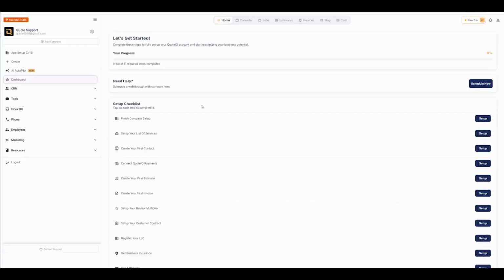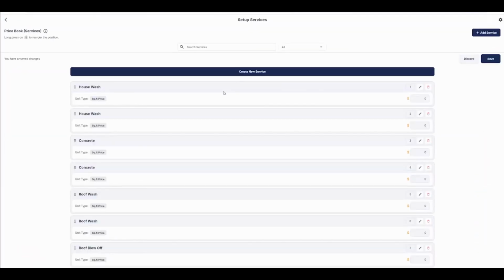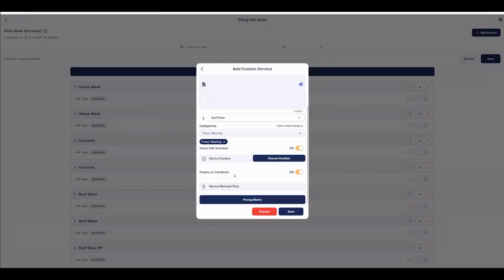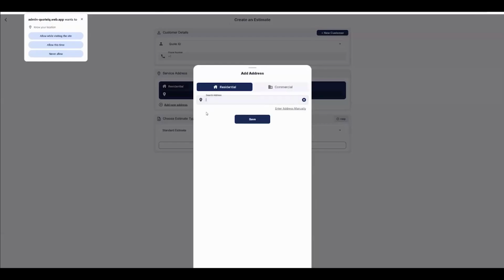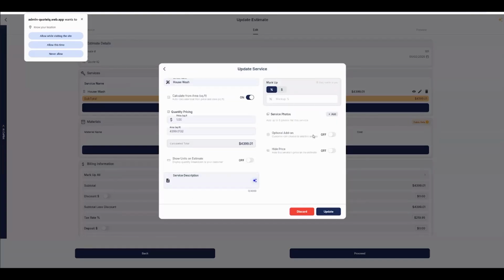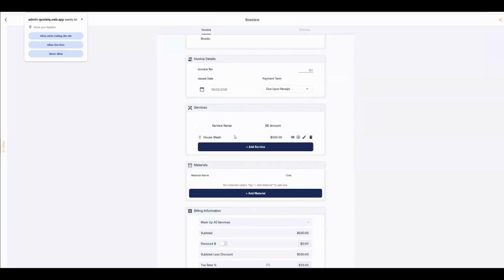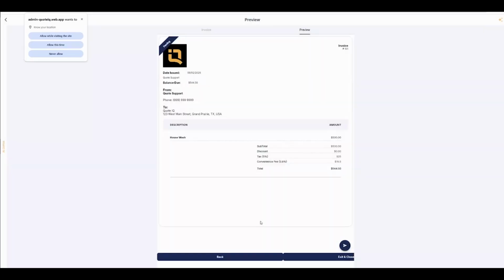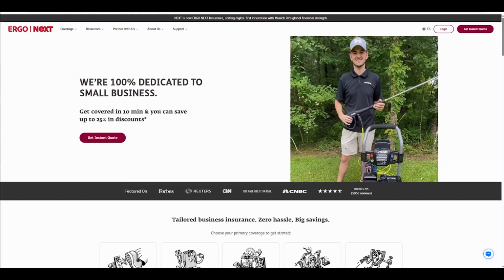QuoteIQ Setup Walkthrough 2026: How to Set Up Your Field Service CRM — Full Tutorial for Contractors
This QuoteIQ setup walkthrough shows new users how to set up QuoteIQ from start to finish — company profile, Price Book, contacts, estimates, invoices, payments, and the Review Multiplier — so home service contractors can start quoting, scheduling, and getting paid from one app. Follow along step by step to get your account fully configured on day one.

QuoteIQ is an all-in-one field service management CRM built for contractors and home service businesses — lawn care, pressure washing, cleaning, landscaping, and 50+ other trades. In this full tutorial, the QuoteIQ team walks through every part of the new-user checklist: completing your company setup (industry, license, measurement system, currency, tax rate, and connecting Stripe), then building your Price Book with flexible service pricing — square foot, linear foot, quantity, time, material, per job, or per mile. From there you'll add your first customer, create your first estimate, and measure jobs straight from satellite imagery with MapMeasure Pro. We cover adding materials, markups, discounts, and deposits, sending estimates by text, email, or link, and saving them as reusable templates. You'll also learn how to build and customize invoices, collect payment through Stripe (card, debit, mobile pay, or wire transfer), and turn on the Review Multiplier so customers are automatically asked for a review the moment they pay. We finish with terms & conditions and contracts, registering your LLC, getting business insurance, and launching a site with the AI Website Builder.

⏱ CHAPTERS
0:00 — QuoteIQ Free Trial and Demo
0:27 — QuoteIQ Setup Guide for New Users
0:35 — How to Set Up Your QuoteIQ Account
1:24 — How to Build a Contractor Price Book
2:07 — Contractor Self-Scheduling and Self-Quoting Software
2:28 — How to Add Customers in QuoteIQ
2:52 — How to Connect Stripe to QuoteIQ
3:03 — How to Create an Estimate in QuoteIQ
3:38 — Contractor Property Measurement Software
3:58 — Estimate Markups, Discounts and Deposits
4:32 — Contractor Estimate Templates and E-Signatures
4:50 — How to Create an Invoice in QuoteIQ
6:11 — Contractor Review Management Software
6:29 — Contractor Terms and Conditions Templates
6:42 — How to Register an LLC and Get Business Insurance
7:07 — AI Website Builder for Contractors
7:23 — QuoteIQ Help and Support